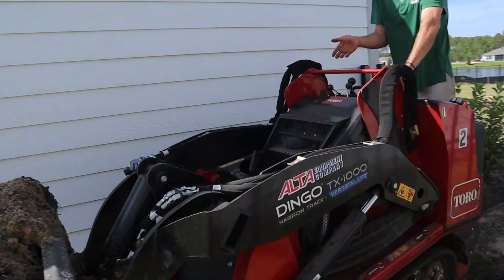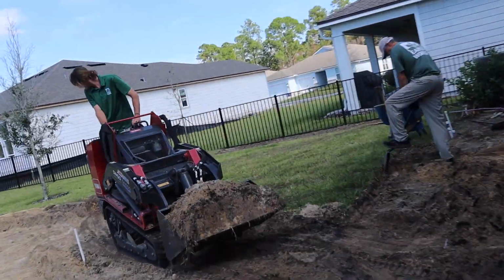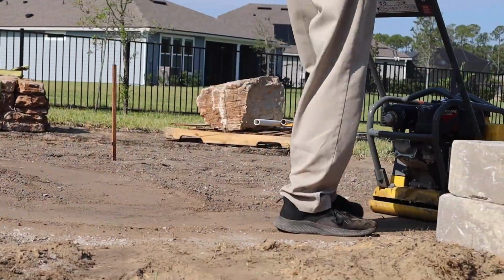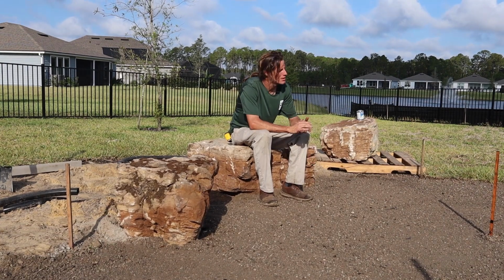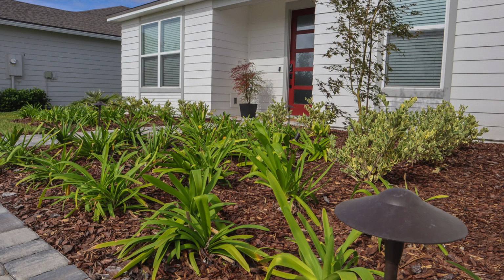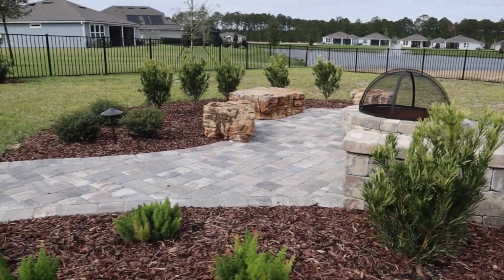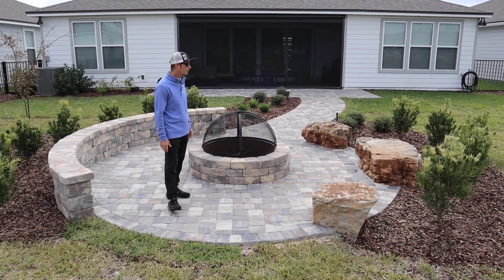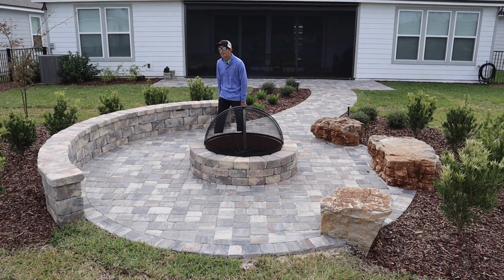Paver Patio with Walkway For Fire Pit Design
Designer John Cacchione and Foreman David Arthur provide highlights of our Posehn client paver patio with walkway to fire pit design and landscaping.